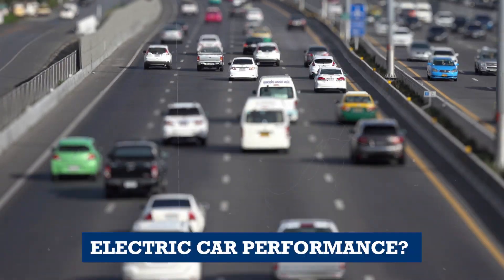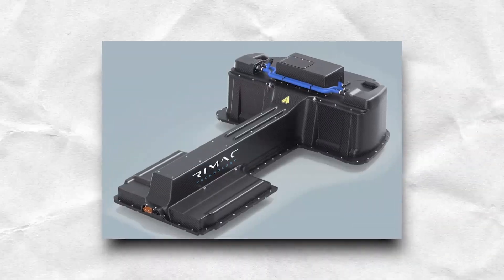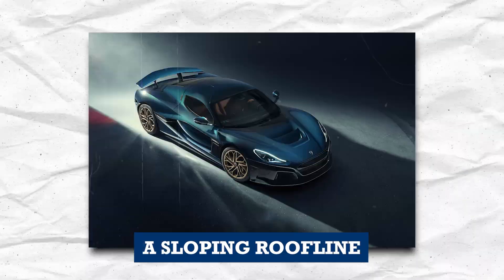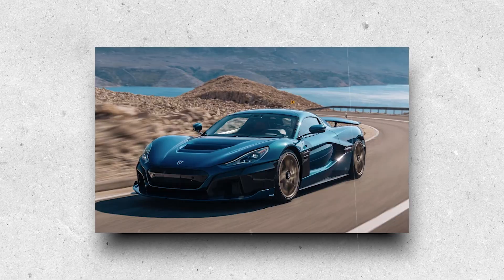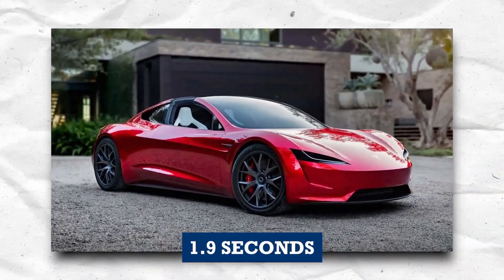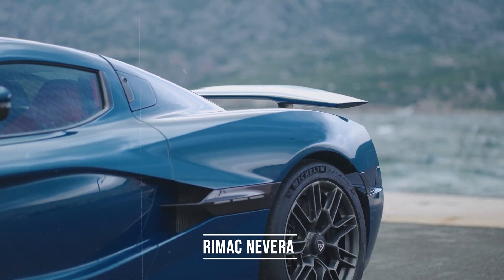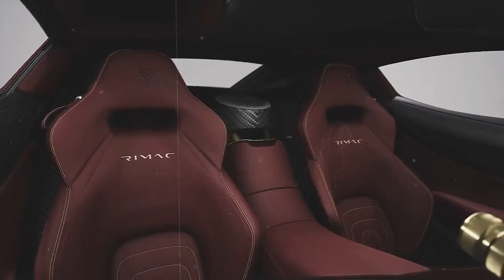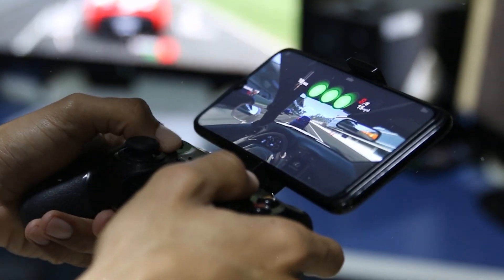You've Never Seen Torque Like the Rimac Nevera Delivers!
Are you ready to witness the future of electric car performance? The Rimac Nevera is the fastest car ever made, with a top speed of 258 mph and an astonishing 2,000 horsepower quad-motor powertrain. Join us as we take a closer look at this incredible machine and see why it's revolutionizing the automotive industry.

The Rimac Nevera is a 2,000-horsepower electric hypercar that can accelerate from 0 to 60 mph in 1.85 seconds and reach a top speed of 258 mph in 31.79 seconds. It is the fastest and most powerful electric car ever made, and it represents the cutting edge of electric car design.